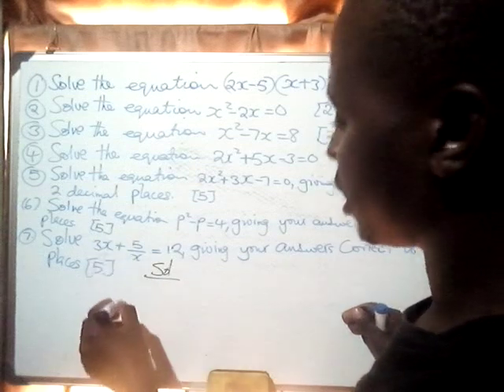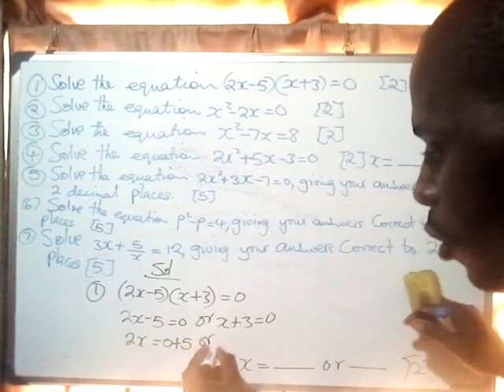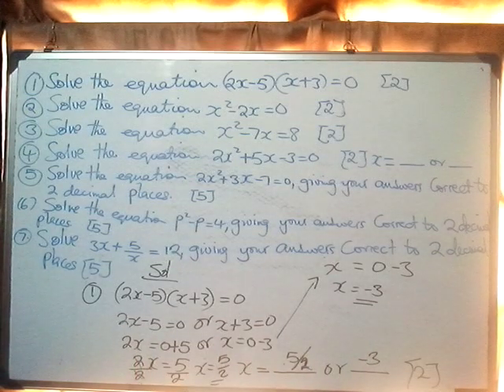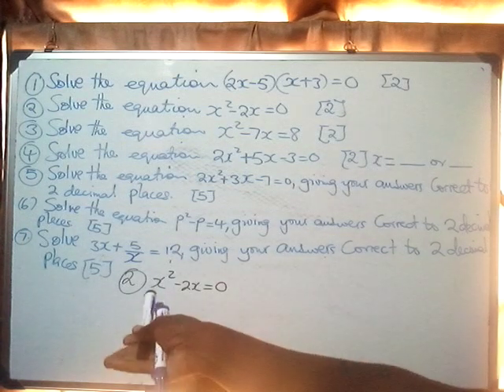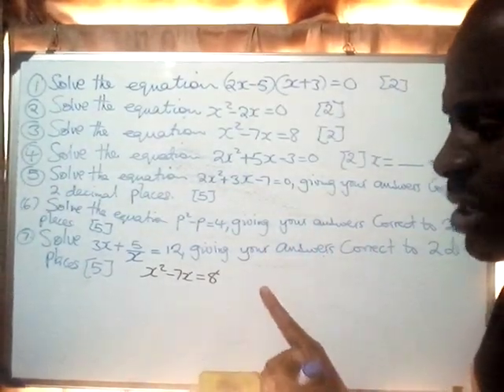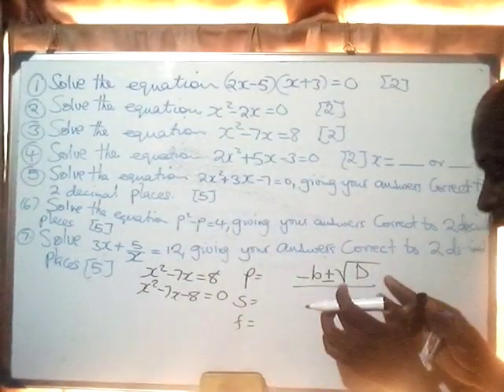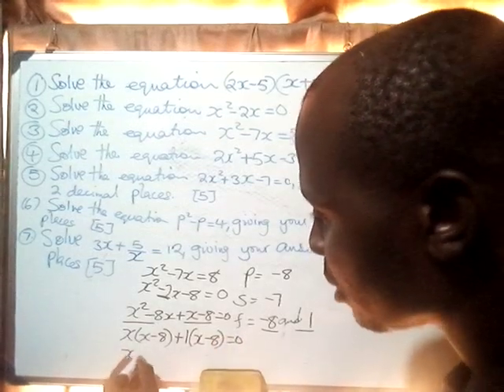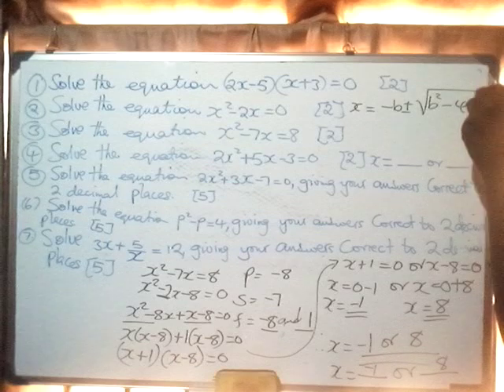Quadratic Equations L5